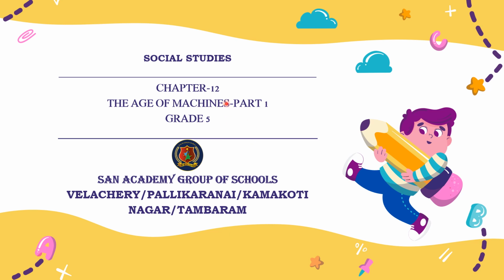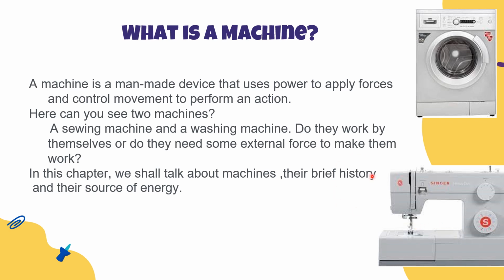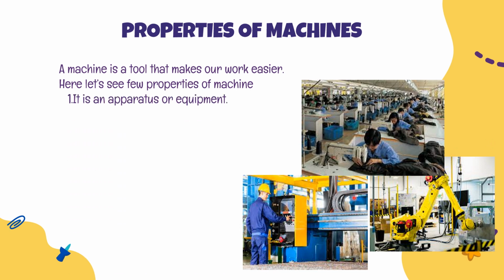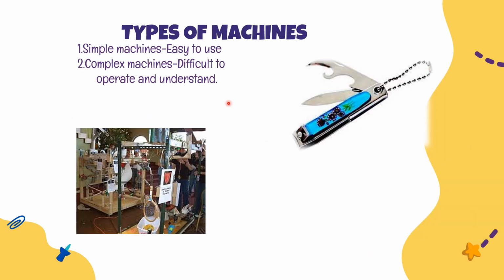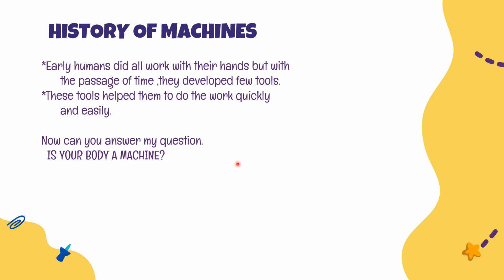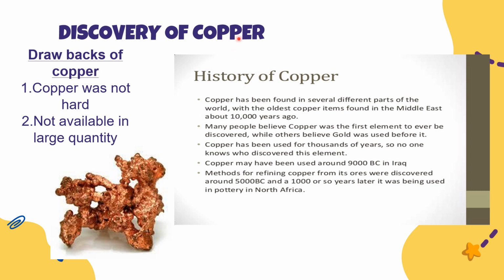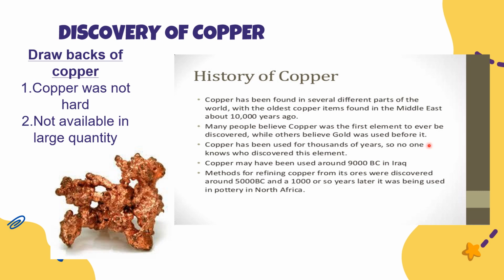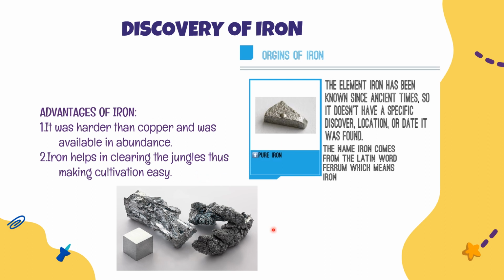Cl- 5 - SST- Ch- 12- The Age of machines- Properties,types,history of machines-part 1 of 3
The properties,types and history of machines is explained in this video.